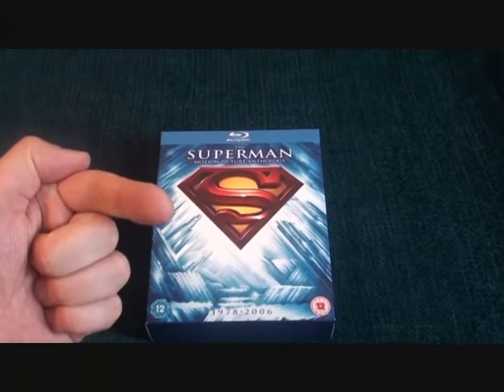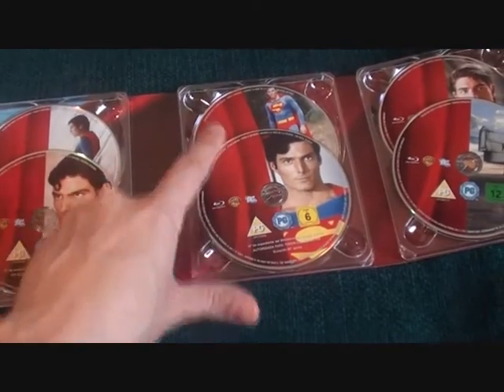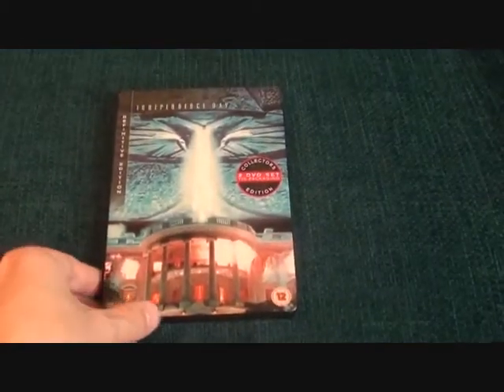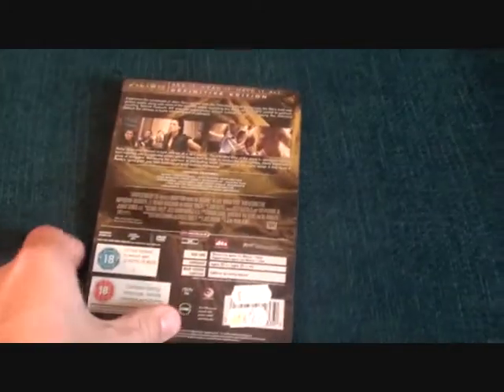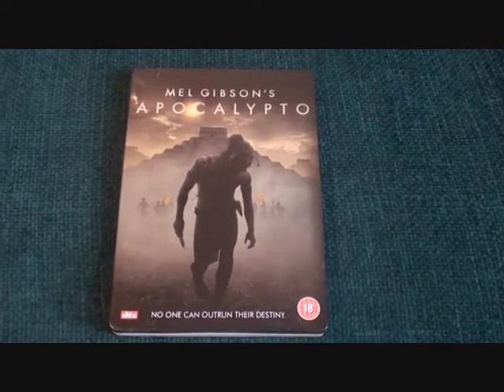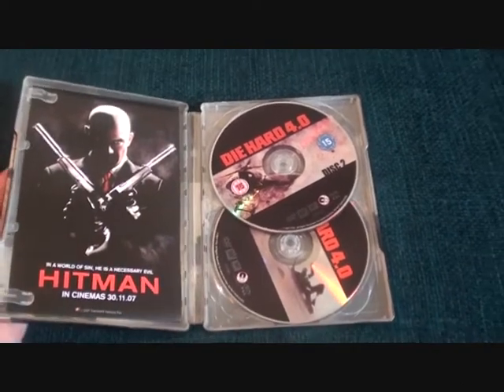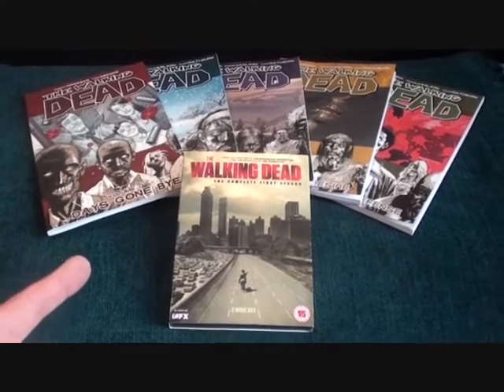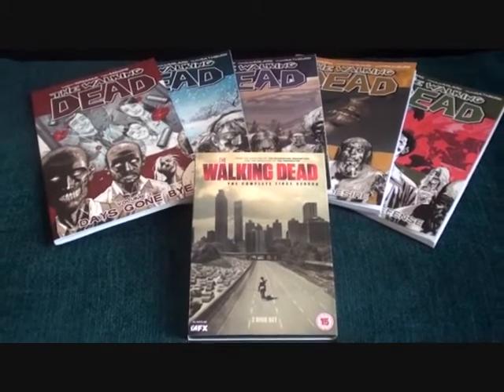Loads of Horror, Superman & Steelbooks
Hey guys, this is the second part of my lastest updates. In this video i show another 5 steelbooks, Superman bluray boxset and loads of Horror stuff including boxsets. I hope you enjoy the video and as always thanks so much for taking the time to watch.